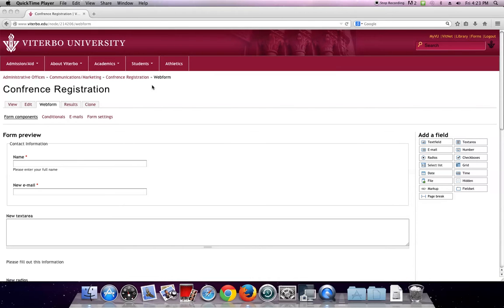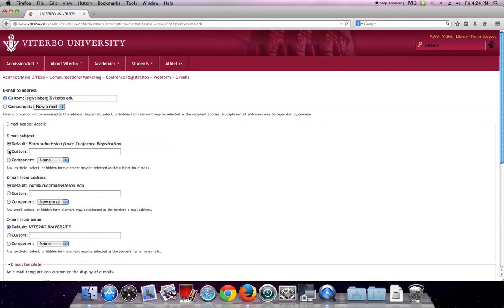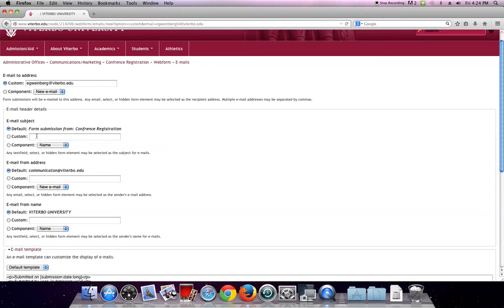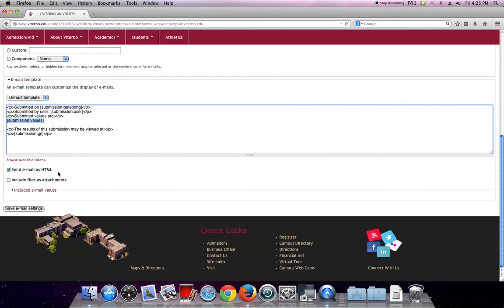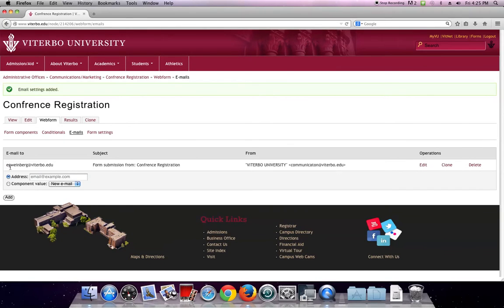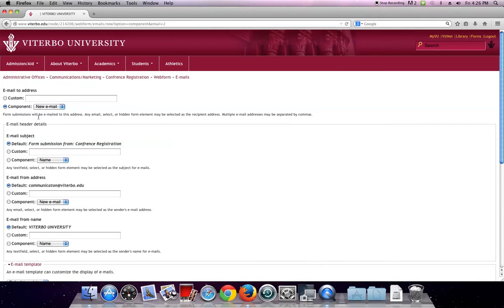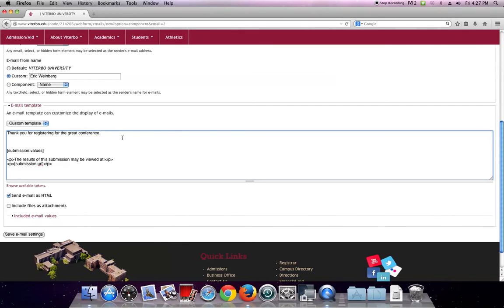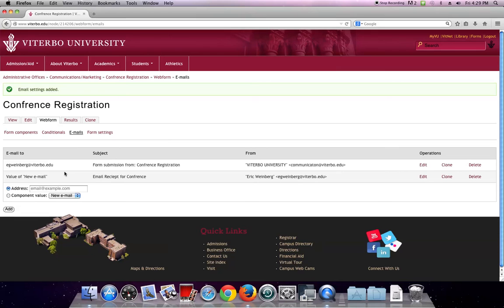Setting Up Email Responses